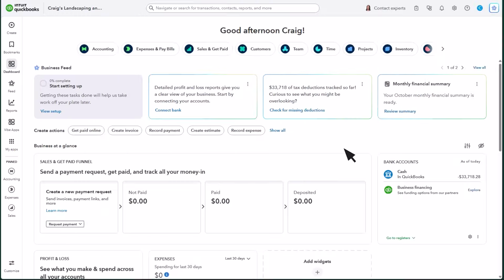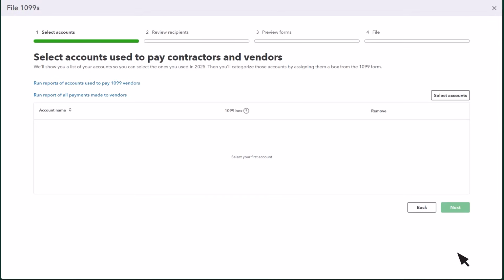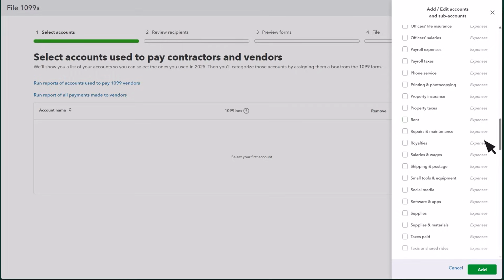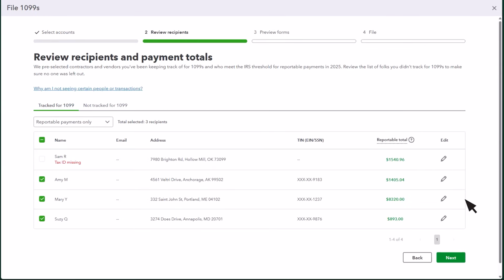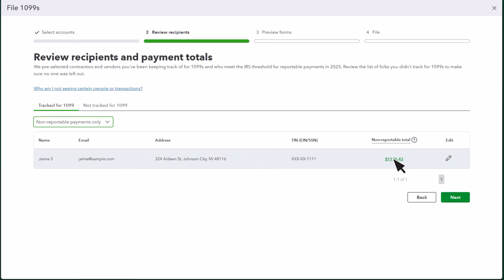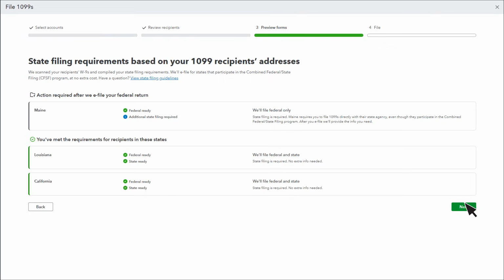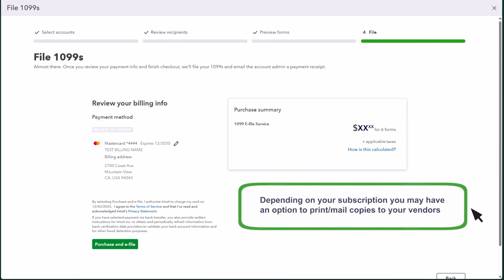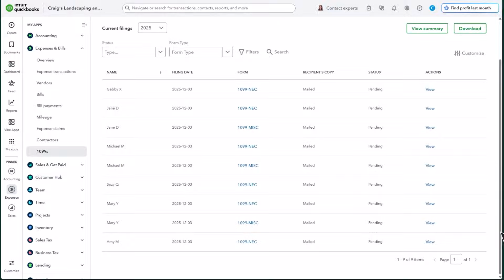How to create 1099s in QuickBooks Online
Quickly prepare 1099s and make managing your team easier with QuickBooks Payroll

You can create 1099s in QuickBooks Online to send to your contractors and e-file with the IRS.

Let’s go over how to prepare your 1099s and where you can e-file them with QuickBooks Online after January 1st.

0:00 Intro
0:27 Preparing 1099s
3:35 Filing your 1099s
4:36 Viewing the 1099s your created